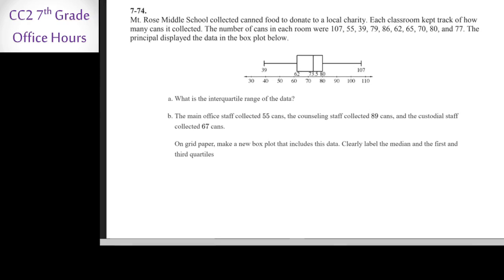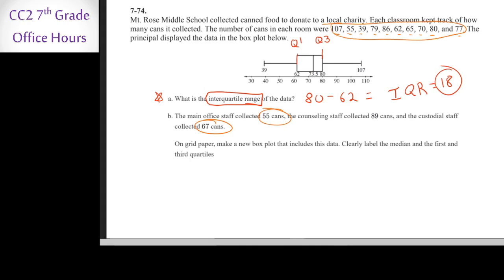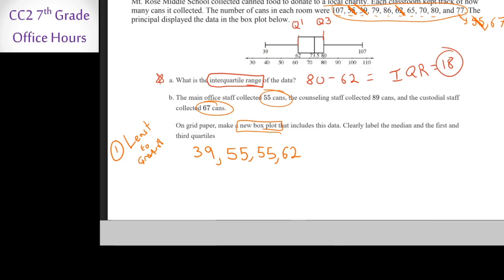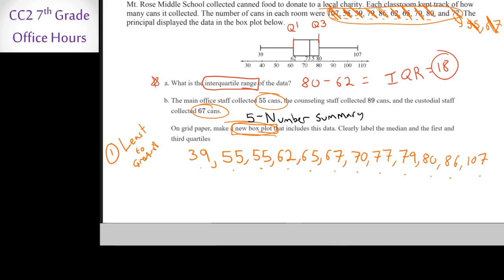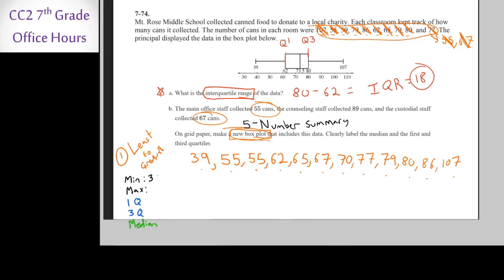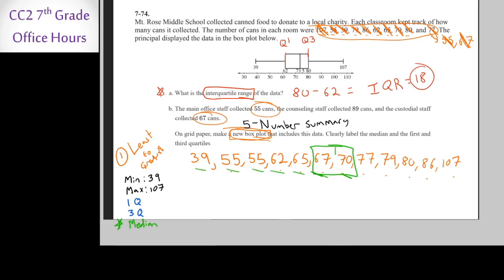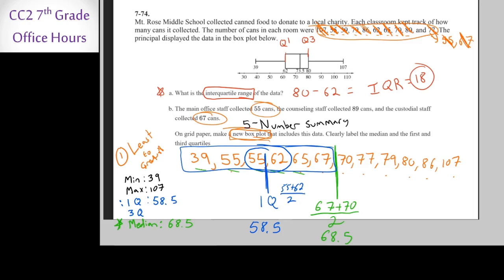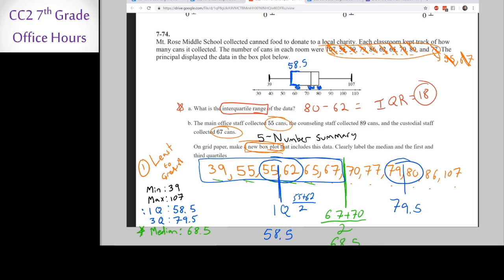Mr. Wood's Office Hours 7th Grade 5/19/2020